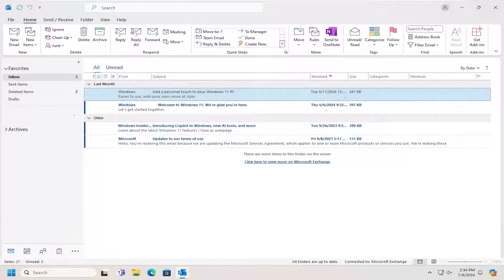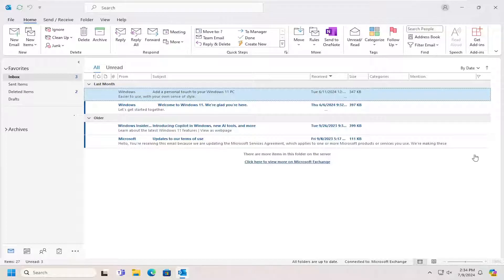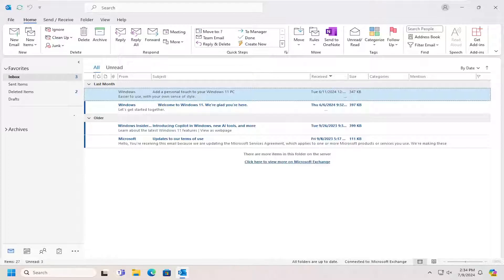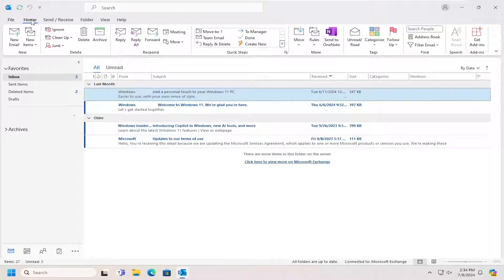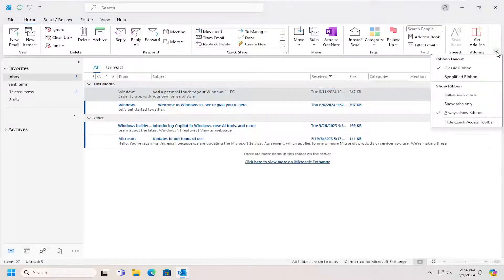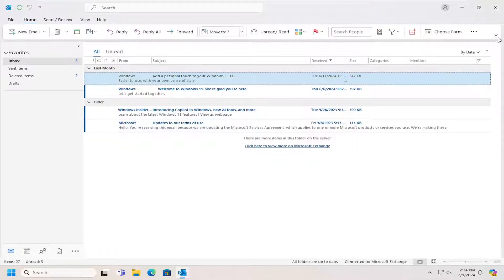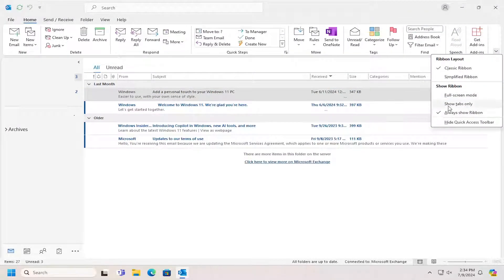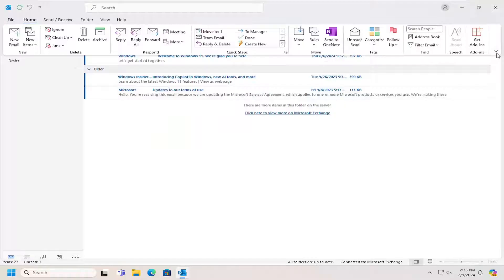How to Change the Classic Ribbon View in Microsoft Outlook [Guide]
Microsoft introduced a "simplified ribbon" in early 2021 for various Office programs, including Microsoft Outlook on Windows, Word for web, and Excel for web. The new ribbon shows fewer icons and takes up less space. If this isn't for you, there's a very easy way to get the classic ribbon back.

Issues addressed in this tutorial:
change classic ribbon view in Outlook
how do i change to classic ribbon view in Outlook
change ribbon view in Outlook
change Outlook ribbon to classic
how to switch to classic ribbon in Outlook
how do i change my Outlook toolbar view
how to change view in Outlook to classic
classic ribbon view in Outlook
how to change ribbon view in Outlook 365
how to change classic ribbon in Outlook
Outlook classic ribbon view
how to change the ribbon view in Outlook
change Outlook to classic ribbon
Outlook ribbon view settings

This tutorial will show you how to switch back and forth between using the classic and simplified ribbon layout in the Outlook for Windows app for your account in Windows 10 and Windows 11.

The new Outlook for Windows brings the latest features, intelligent assisted capabilities and a new modern and simplified design to your Outlook app. You can tailor it to your style and do more with new Outlook for Windows.